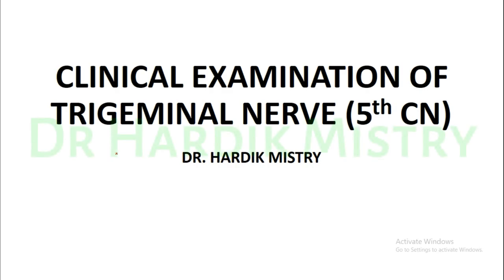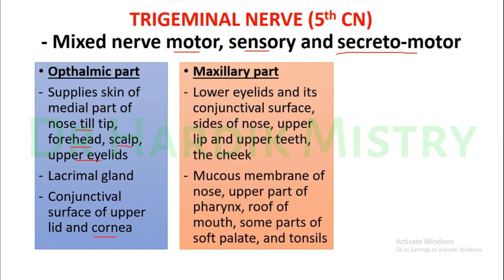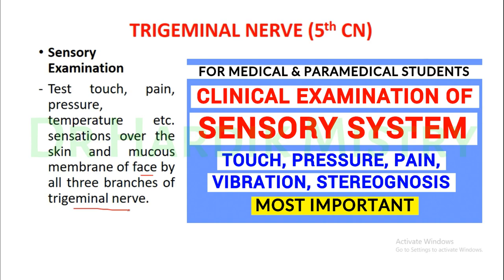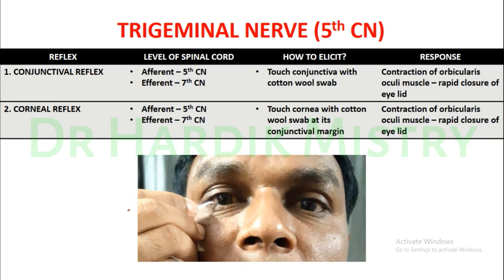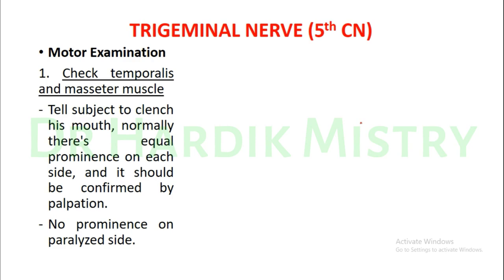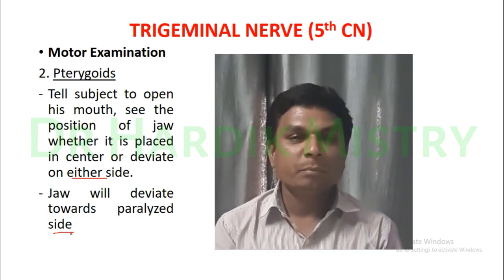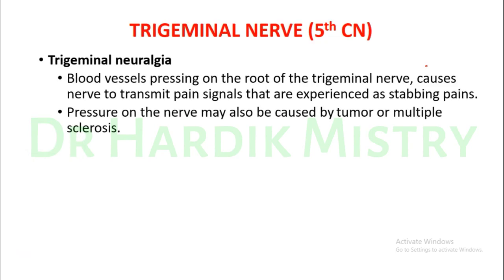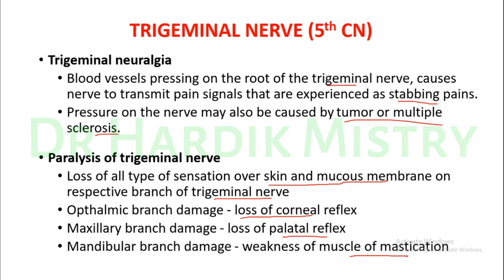TRIGEMINAL NERVE EXAMINATION | CLINICAL LAB | PHYSIOLOGY